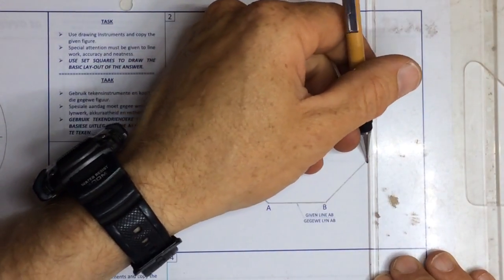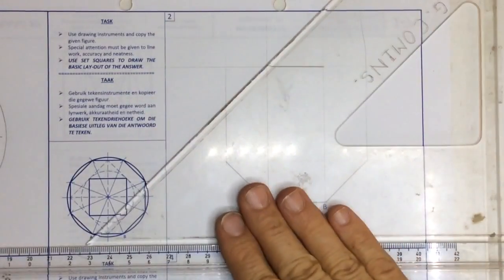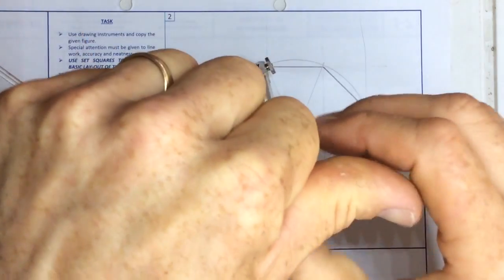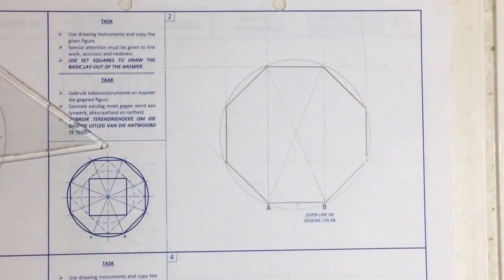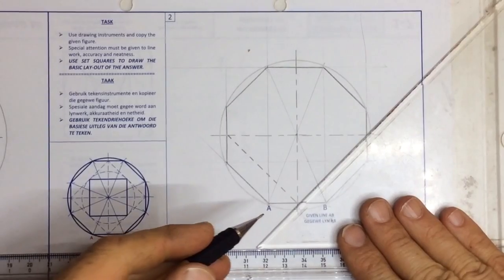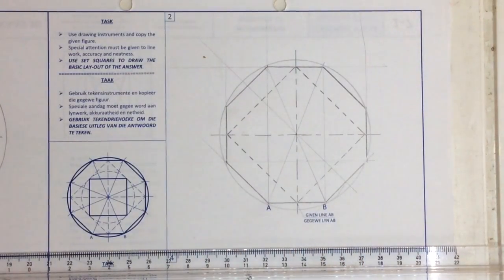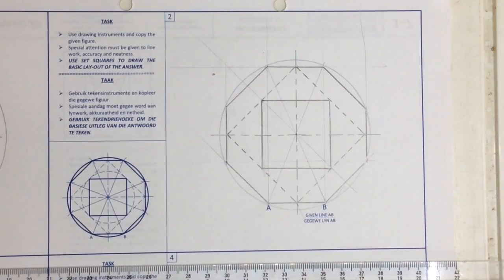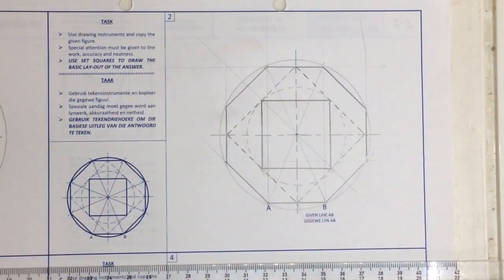Drawing technique 1-6;2 2017